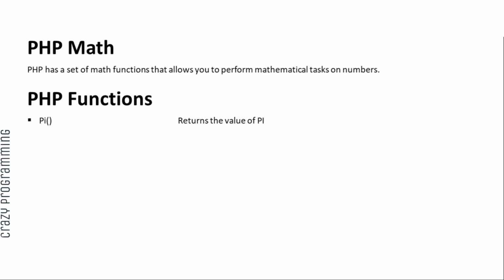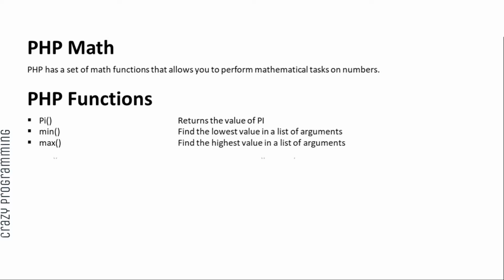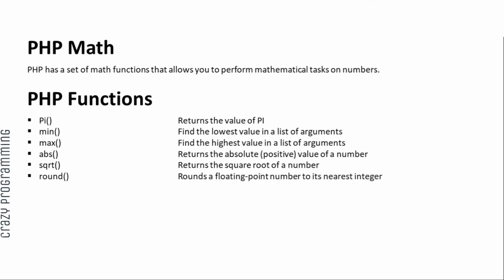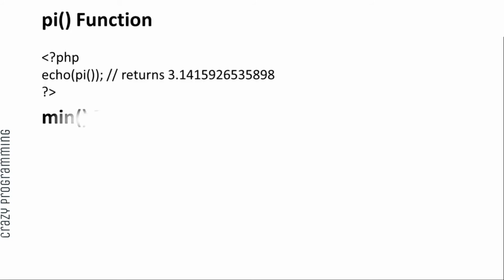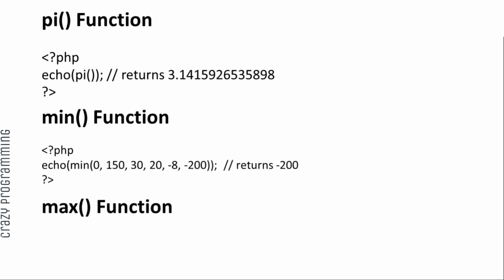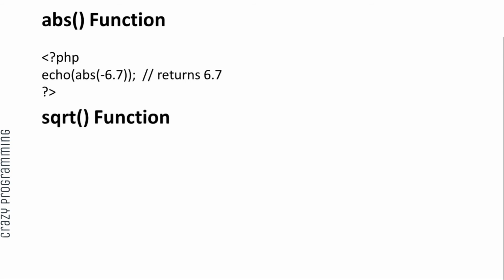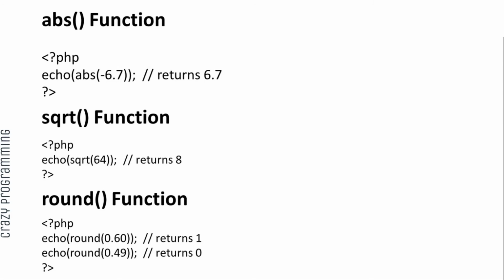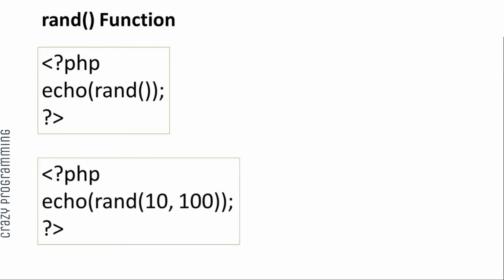PHP Math Part 1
This video gives you the understanding of Math in PHP